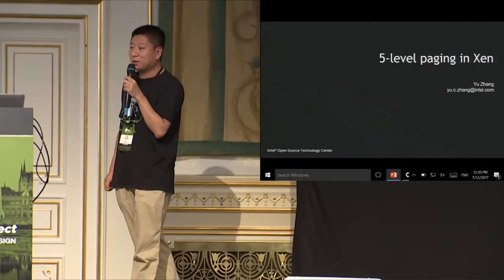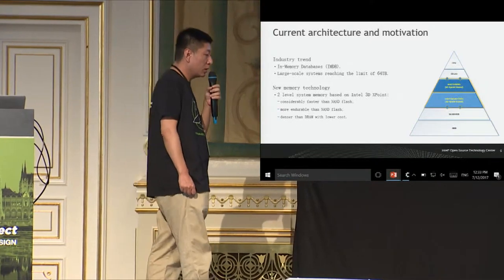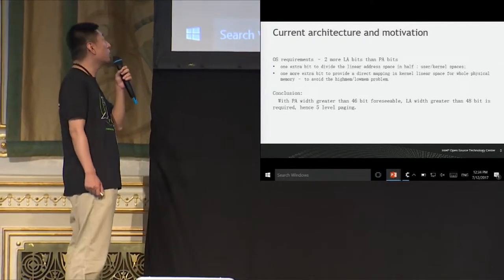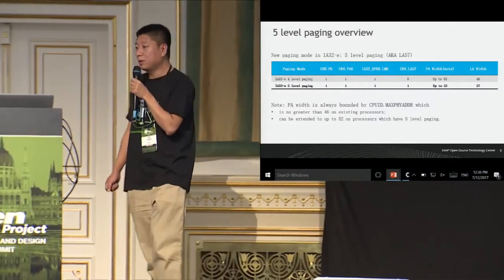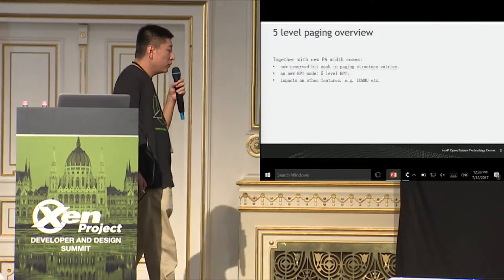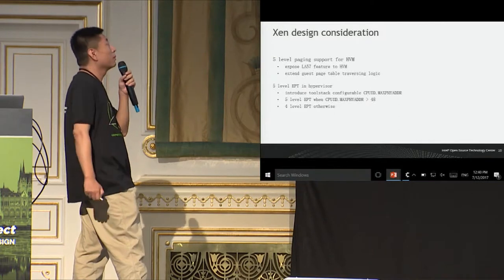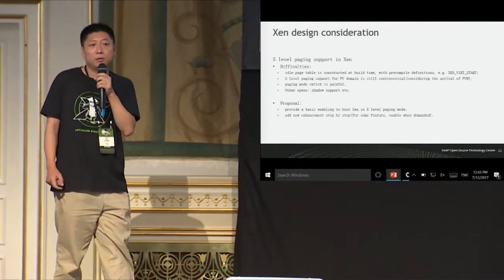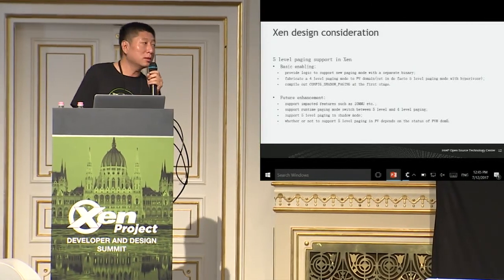5 Level Paging Support in Xen - Yu Zhang, Intel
Original upload: 2017 Aug 07

5 Level Paging Support in Xen - Yu Zhang, Intel

Yu is a virtualization developer from Intel China. Joined Intel open source technology center in 2013, Yu participated in the iGVT-g and iGVT-d projects and currently is devoted to the new feature enabling in Xen/KVM for Intel's next generation CPU. Before joining Intel, Yu had been engaged in CPU and memory virtualization enhancement on a proprietary hypervisor from 2010.